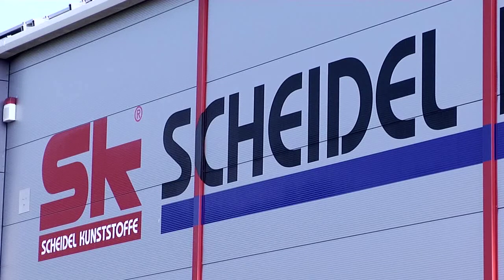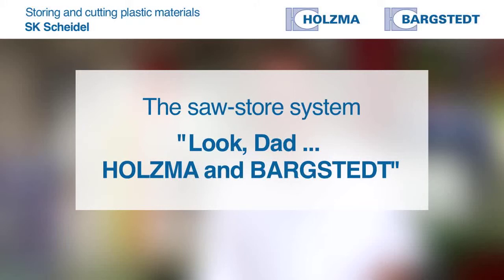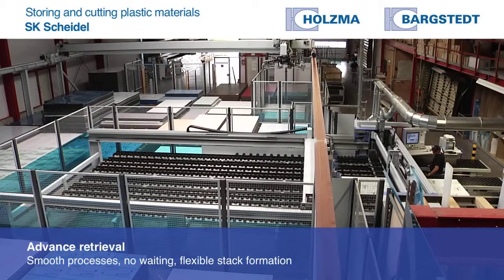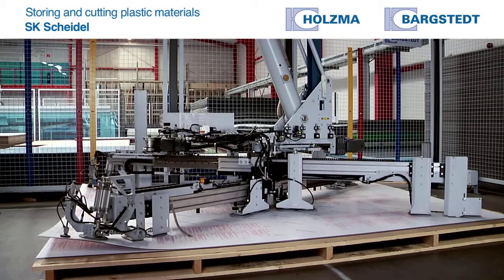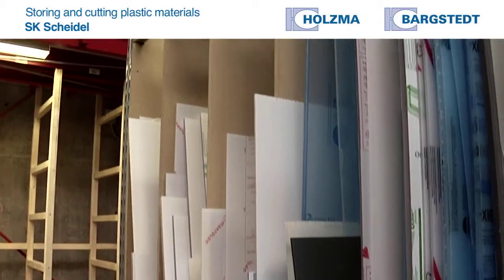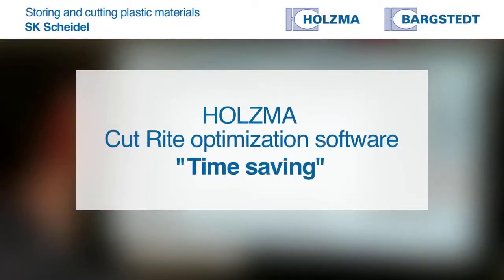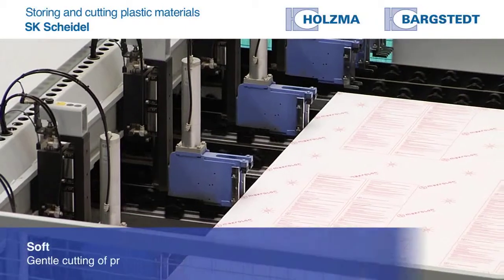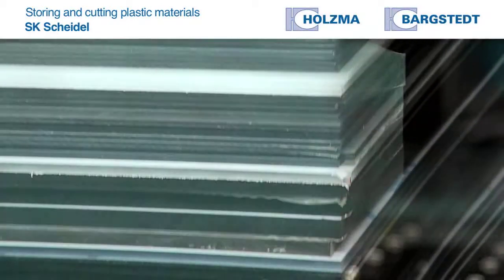Plastics processing at SK Scheidel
Saw-store combination from HOLZMA and BARGSTEDT - Eberhard Scheidel recently decided in favor of a saw-store combination from HOLZMA and BARGSTEDT.

The advantages? "Now we always have a complete overview of our stocks which allows us to work extremely efficiently.
Material is transported and processed with the utmost care. Thanks to the optimization software Cut Rite, we are able to make the best possible use of our panels."

The benefits? "I have, for example, compared waste tonnages. Today we save about 20% on material."